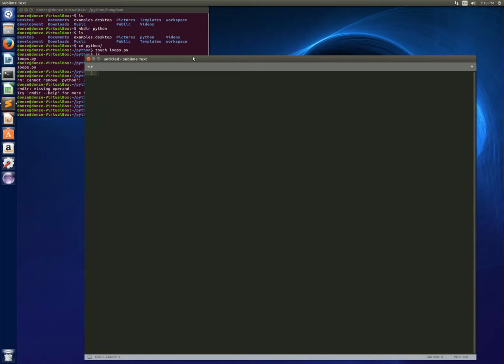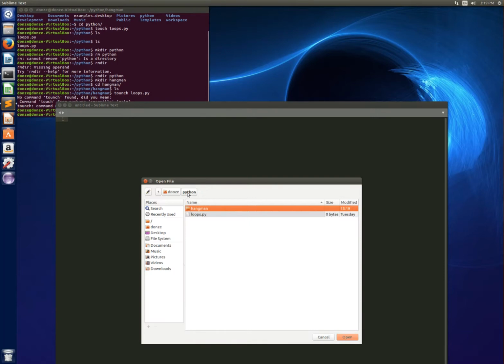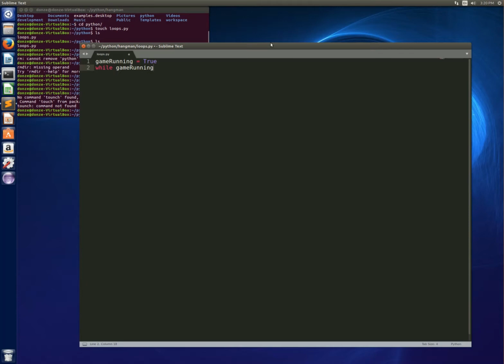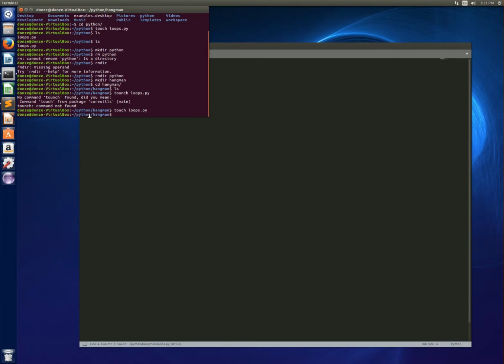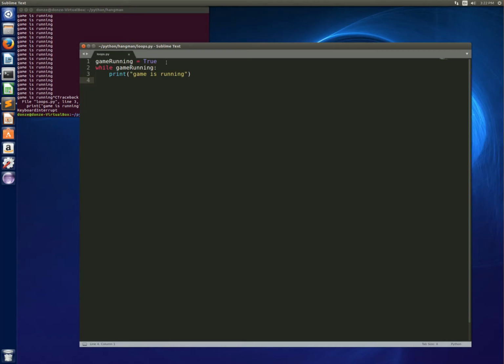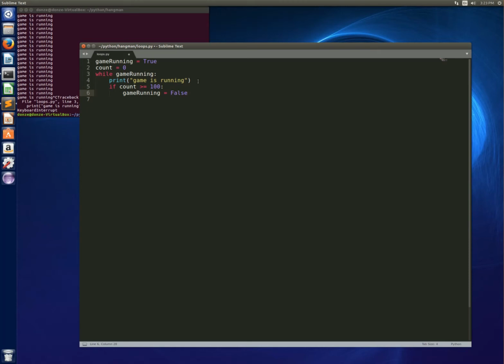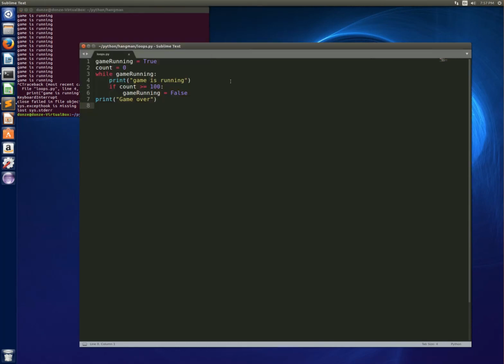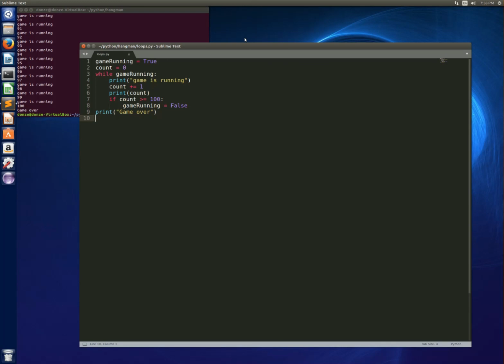python hangman part 3 the game loop